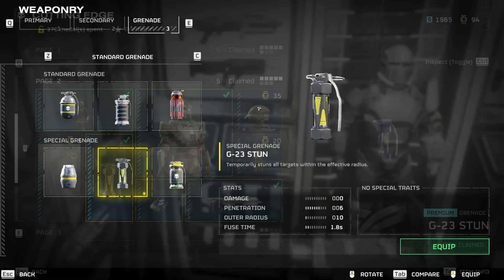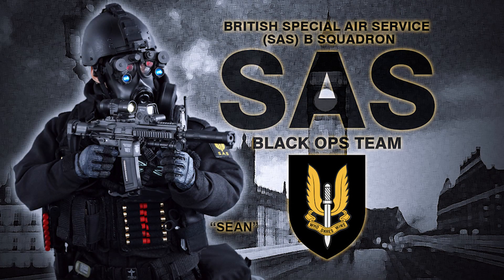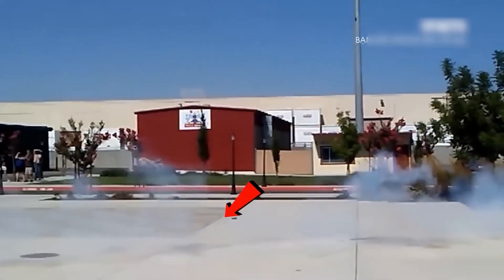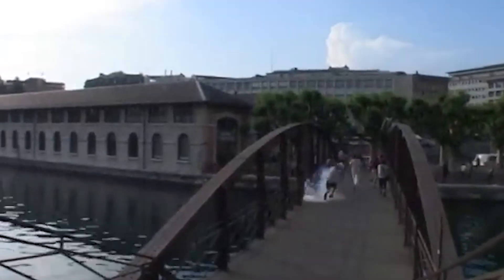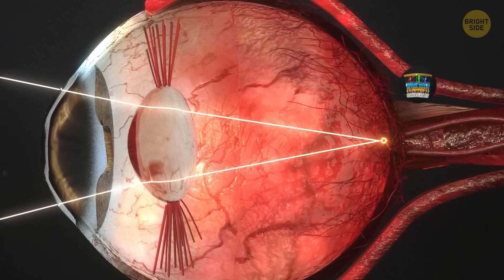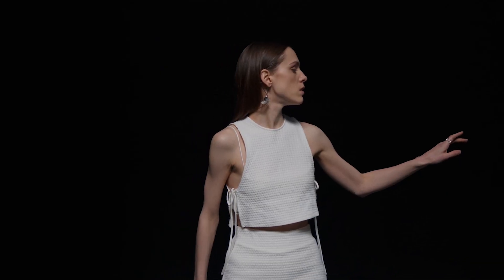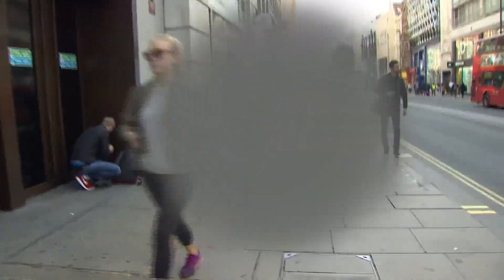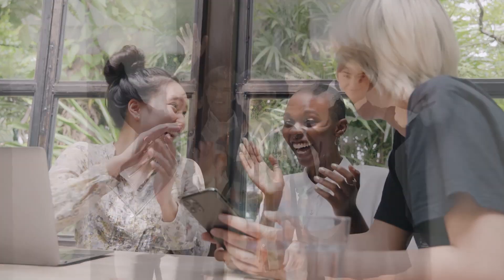How Do Stun Grenades Work in Real Life?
For gamers, stun grenades are likely a familiar concept. However, not everyone knows that they exist in real life.
In this video, we explore how these non-lethal devices disorient enemies with blinding flashes and deafening explosions.